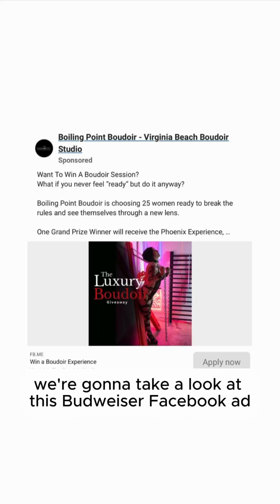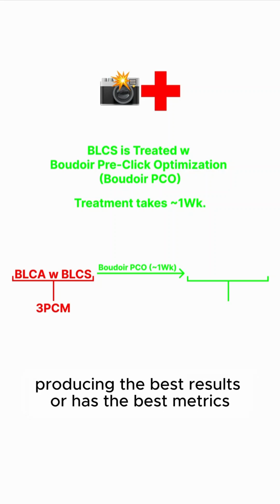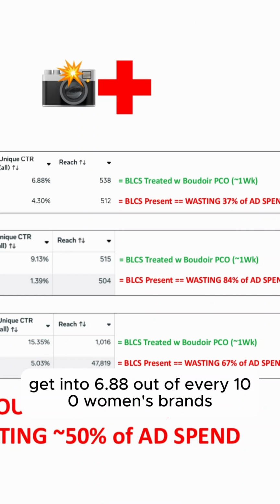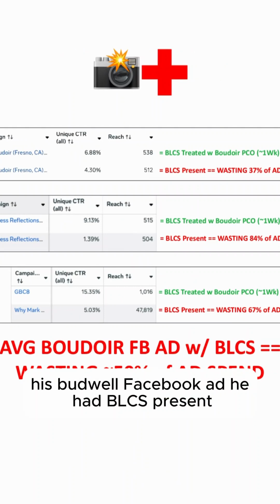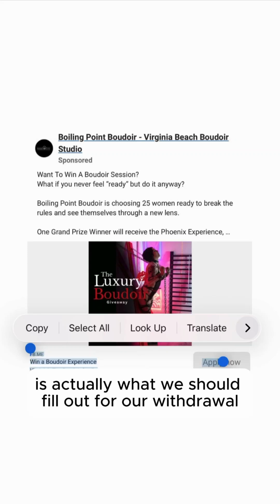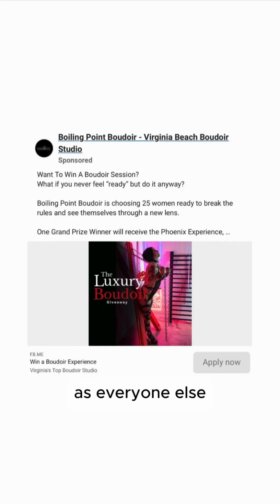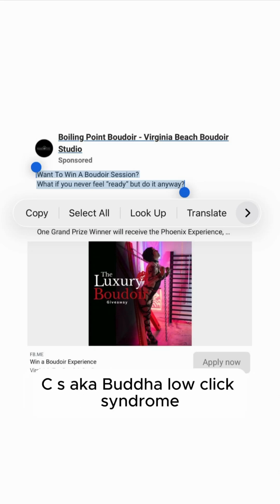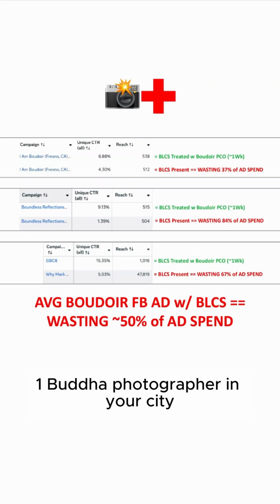Where Scroll-By Spend Hides In A Boudoir Facebook Ad Account And How A Studio Gets It Back